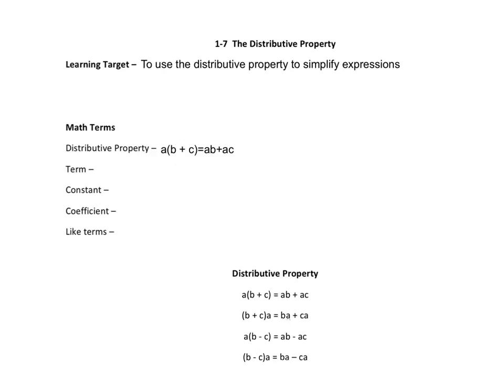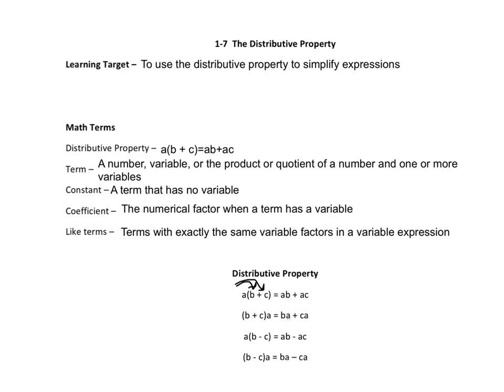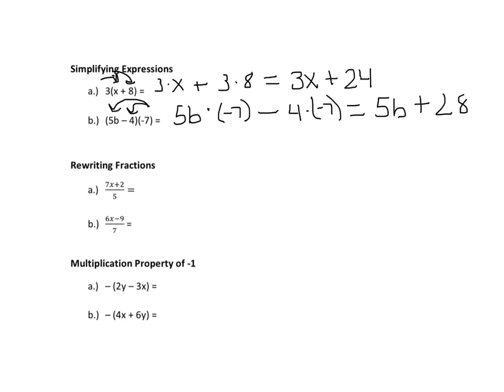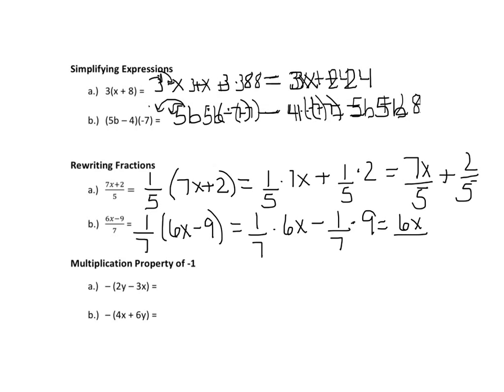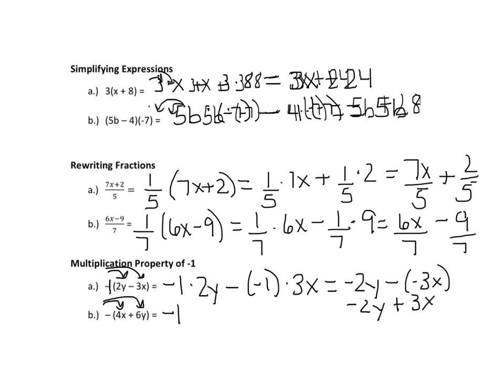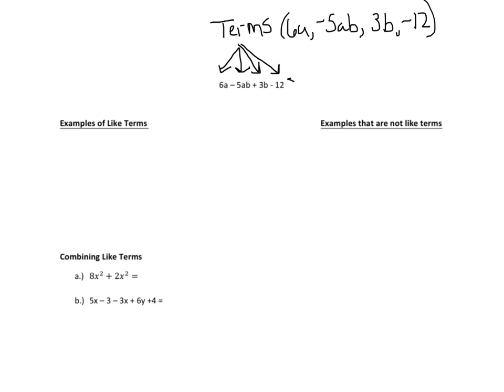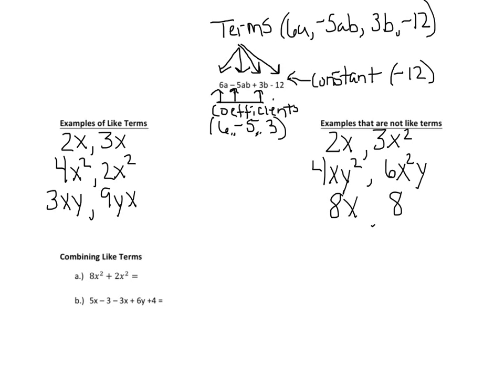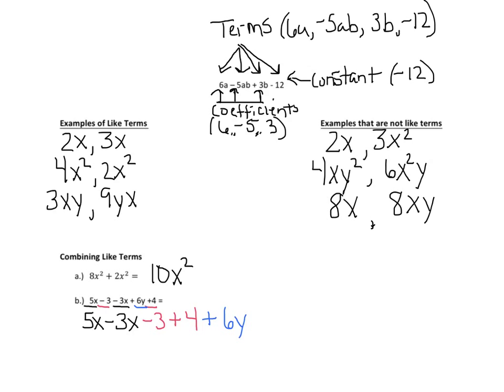1-7 distributive property